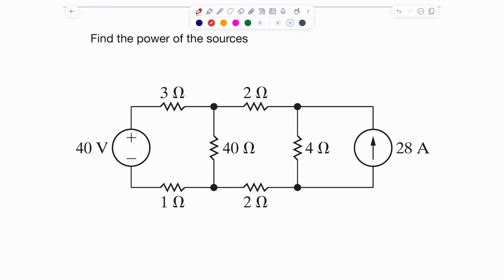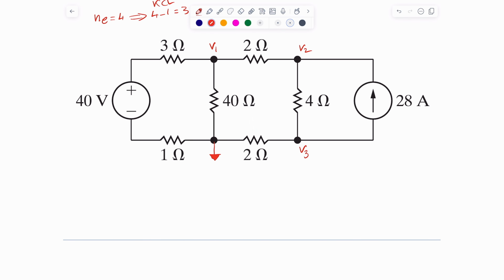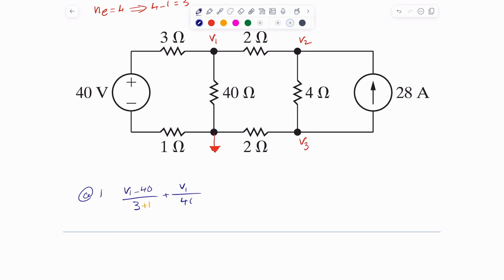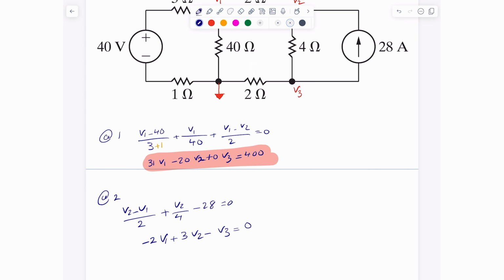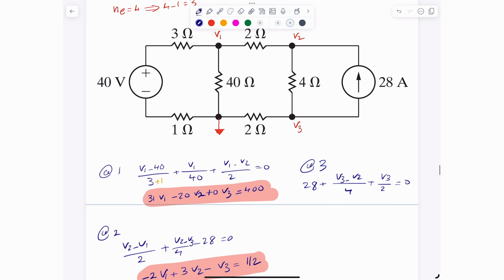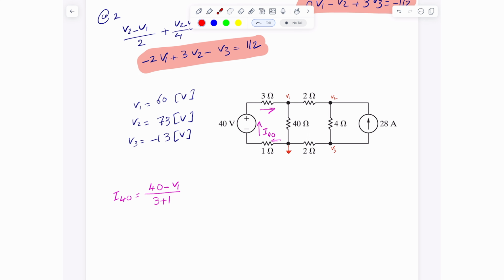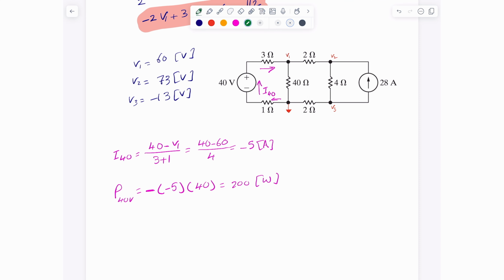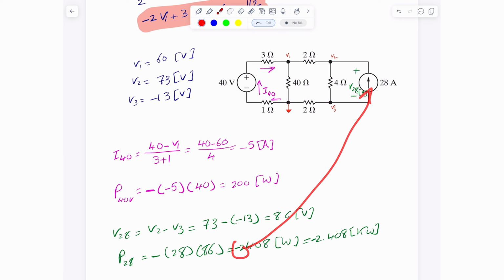M4 - 6 - Nodal Analysis Example 1